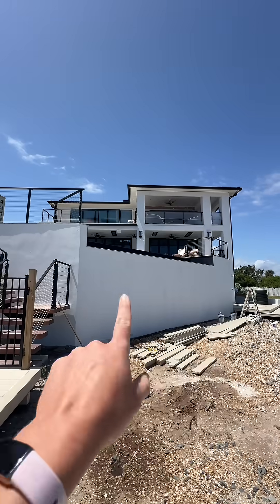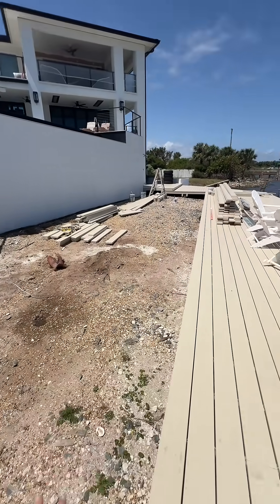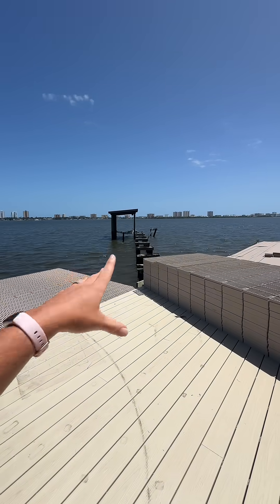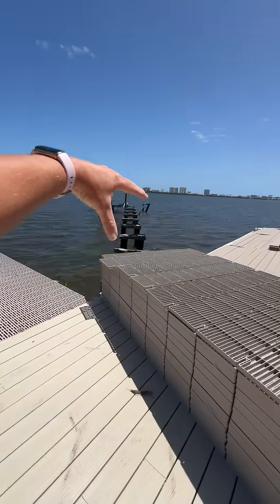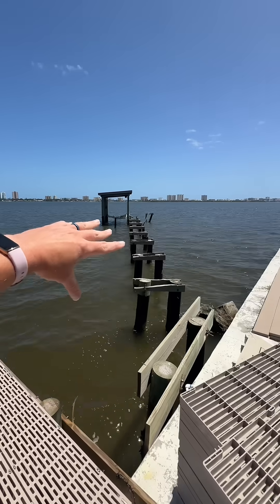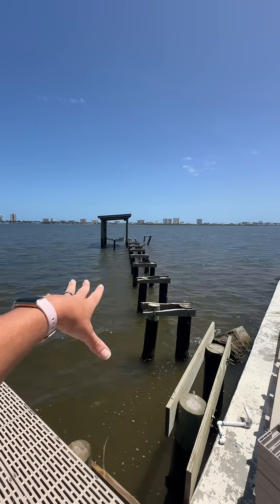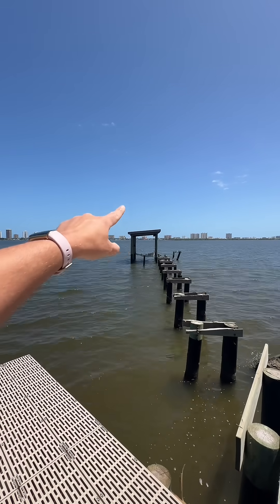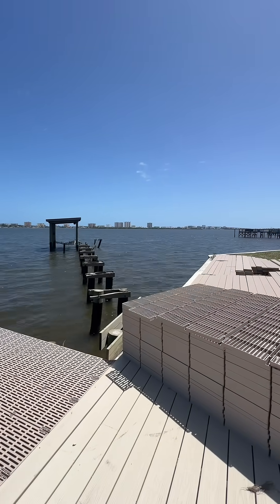Building a Hurricane-Proof Dock: Our Epic Attempt HurricaneProof DIY 🌊🔨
Ever wondered if it's possible to create a hurricane-proof dock? 🌪️🌊 Well, we're about to find out! Join us on this thrilling engineering journey as we take on the challenge of designing and building a dock that can withstand nature's fiercest storms. From brainstorming innovative concepts to hands-on construction, this exciting project combines creativity, engineering, and a dash of daring spirit. Will we succeed in crafting the ultimate storm-defying structure? Only one way to find out—tune in and watch as we push the boundaries of what's possible! Don't miss out on the highs, lows, and unexpected surprises along the way. Let's make the impossible possible!

🌟 Whether you're a fellow engineer, DIY enthusiast, or just love groundbreaking projects, this is the place for you. Remember, dreams are just blueprints waiting to become reality. Let's bring ours to life with your help! Together, we’ll set new standards in structural resilience and creativity.

Our journey is just beginning, and we want YOU to be part of every step. As we document this ambitious project, expect detailed updates on the materials, techniques, and teamwork that are propelling this mission forward! You're in for a captivating blend of knowledge, passion, and innovative spirit. Let's embark on this adventure together and see if we can truly make a dock that's ready to take on hurricanes! There’s no telling what insights and discoveries lie ahead. Keep cheering us on, and let's reach new heights in design excellence.

Thank you for being part of our community and supporting this groundbreaking endeavor. We couldn’t do it without your enthusiasm and participation. Watch, learn, and get inspired by what's possible when determination meets ingenuity. Ready for more amazing content? Watch our latest episode and see how this ambitious vision shapes up in reality. Let’s go beyond expectations and make waves in the world of structural design!